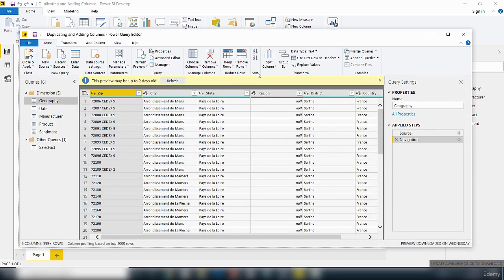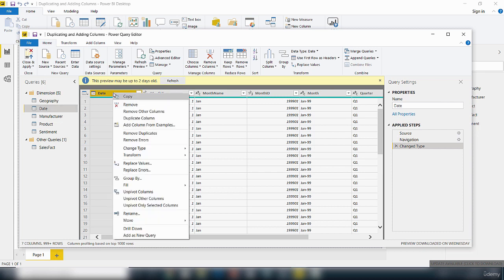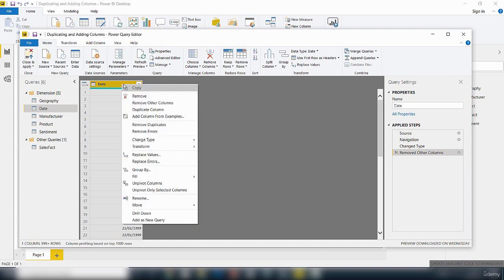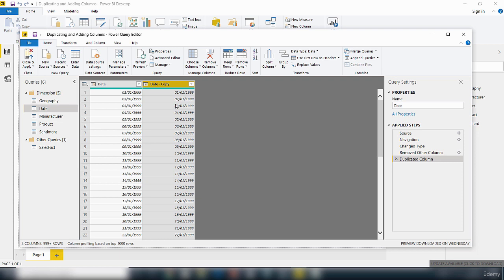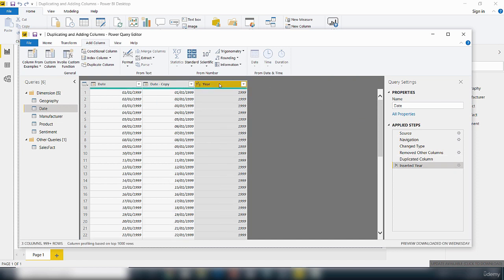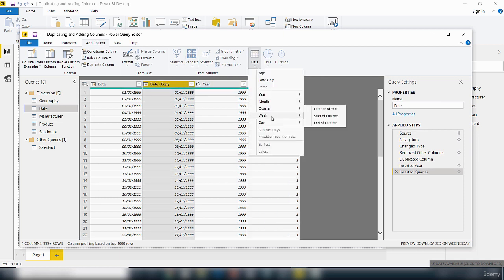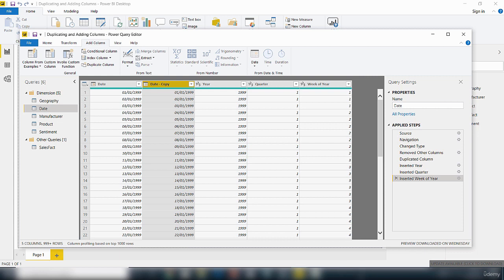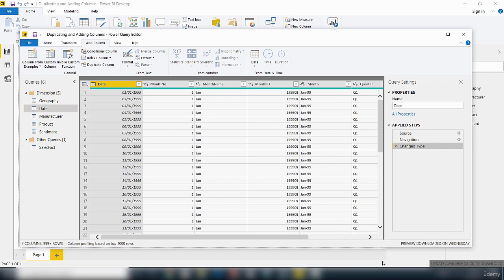𝑯𝒐𝒘 𝒕𝒐 𝑫𝒖𝒑𝒍𝒊𝒄𝒂𝒕𝒆 𝒂𝒏𝒅 𝑨𝒅𝒅 𝑪𝒐𝒍𝒖𝒎𝒏𝒔 | 𝑳𝒊𝒌𝒆 𝒂 𝑷𝒓𝒐𝑬𝒂𝒔𝒚 𝑾𝒂𝒚𝒔 𝒕𝒐 𝑫𝒖𝒑𝒍𝒊𝒄𝒂𝒕𝒆 𝒂𝒏𝒅 𝑨𝒅𝒅 𝑪𝒐𝒍𝒖𝒎𝒏𝒔 𝒊𝒏 𝑷𝒐𝒘𝒆𝒓 𝑩𝑰 ⚡⚡⚡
power bi
duplicate column
add column
data analysis
business intelligence
data visualization
tutorial
guide
beginner
intermediate
advanced
duplicate column in power bi
add column in power bi
power bi duplicate column
power bi add column
duplicate columns in power bi
add columns in power bi
power bi duplicate and add columns
power bi duplicate and add column tutorial
power bi duplicate and add column guide
How to Duplicate and Add Columns in Power BI
Duplicate and Add Columns in Power BI - Step-by-Step Guide
The Ultimate Guide to Duplicating and Adding Columns in Power BI
Duplicate and Add Columns in Power BI Like a Pro
Easy Ways to Duplicate and Add Columns in Power BI